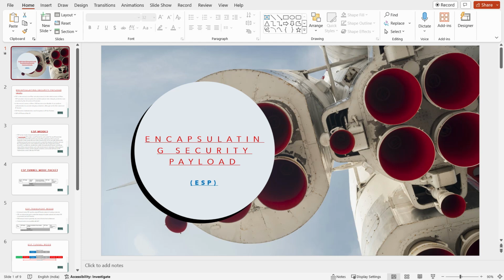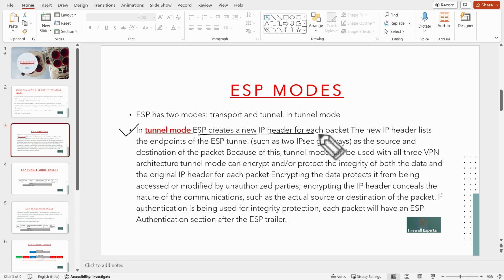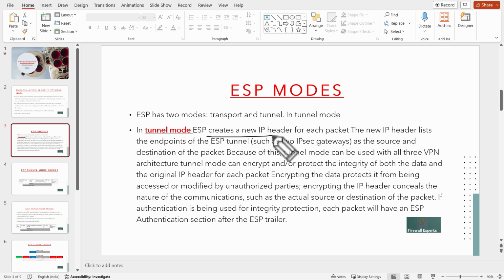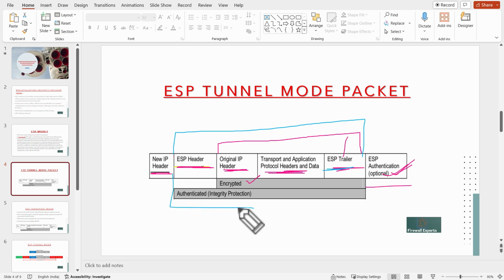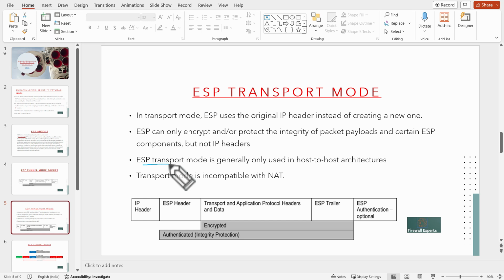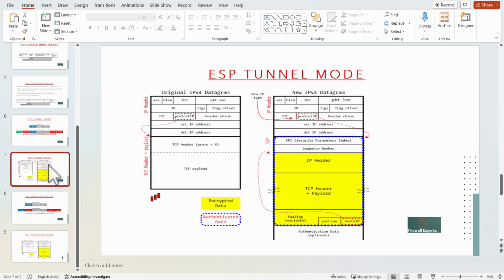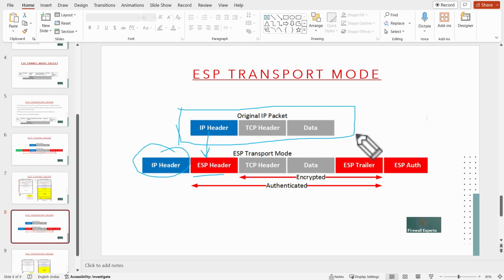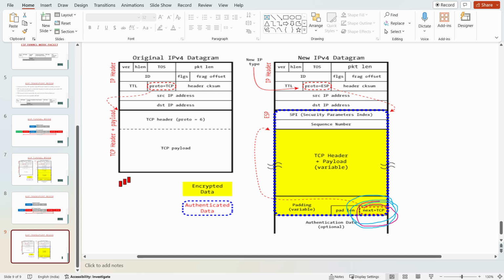IP Sec Fundamentals ESP Tunnel and Transport Mode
This Video Covers Deep Drive of Encapsulating Security Payload (ESP)  also cover Tunnel and Transport Mode in Deep drive.

IP-Sec Architecture
# Gateway-to-Gateway Architecture
Host-to-Gateway Architecture
Host-to-Host Architecture
IP Sec Authentication sequence
security parameter index
security association
Encapsulating Security Payload (ESP) (Tunnel Mode and Transport mode)